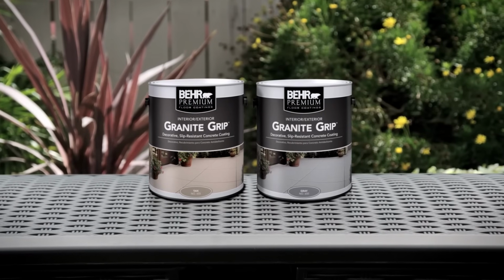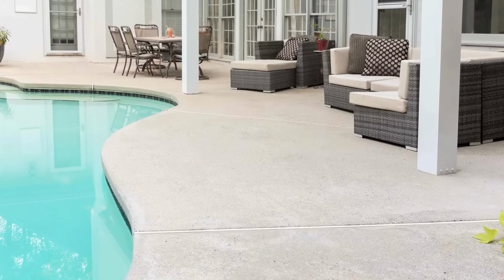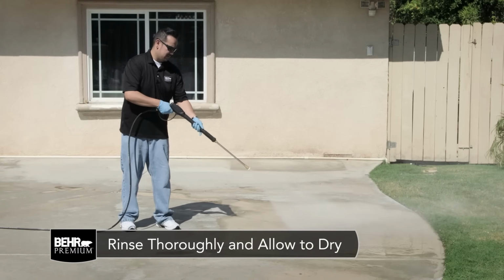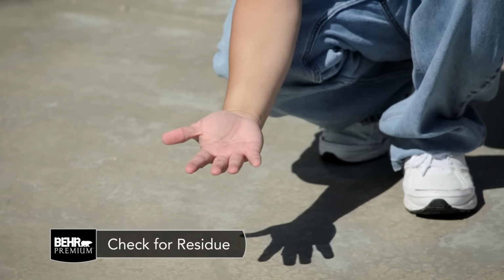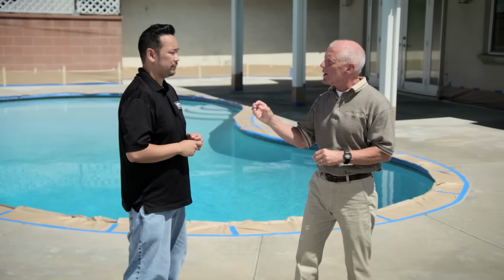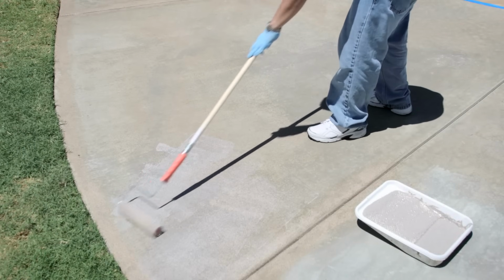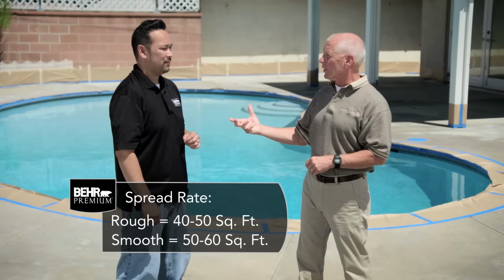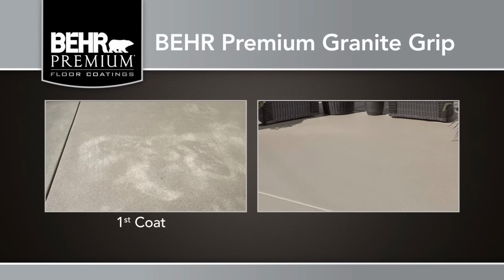How-To: Apply BEHR PREMIUM® Granite Grip™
Learn how to apply BEHR® Premium Granite Grip to transform weathered concrete surfaces.